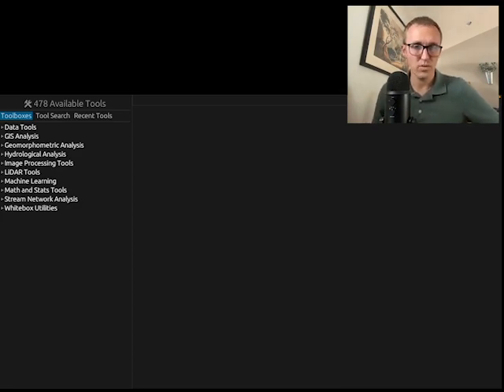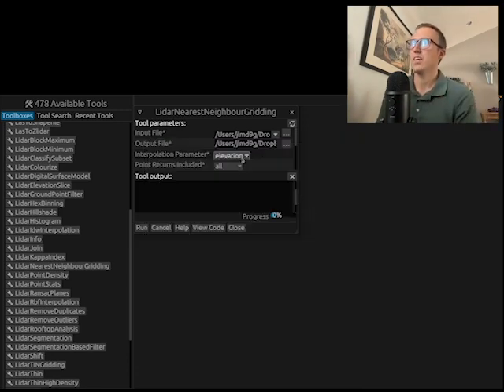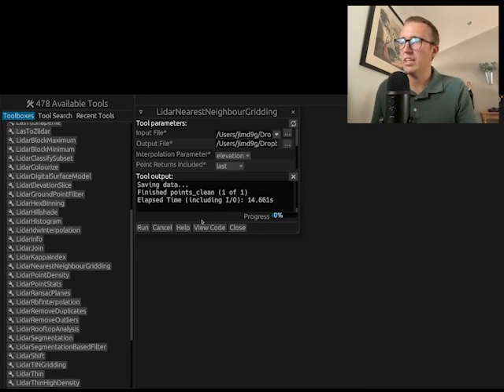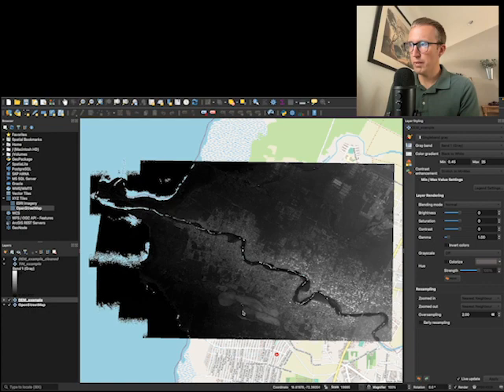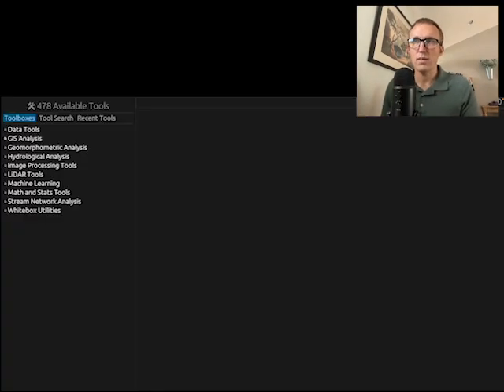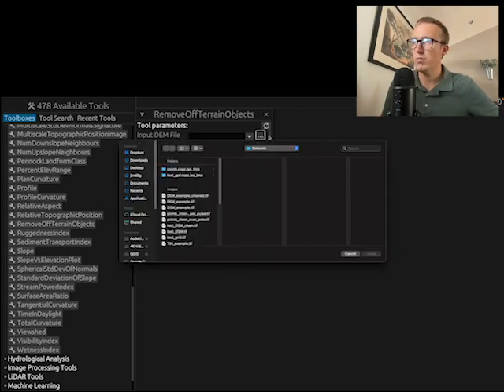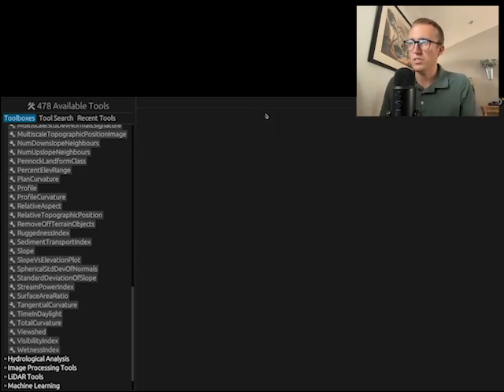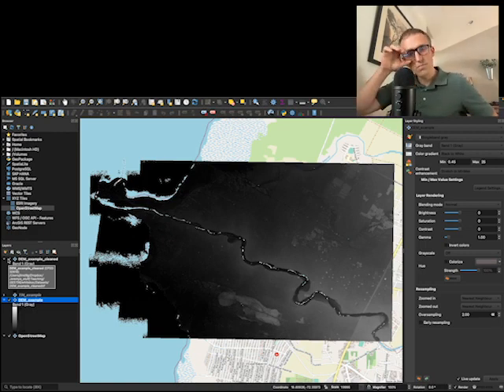Create a bare-earth DEM with Whitebox Tools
In this video, Dr. J shows how to use the Whitebox Tools core library to create a bare-earth DEM using simple nearest-neighbor interpolation and filtering out objects above the terrain.